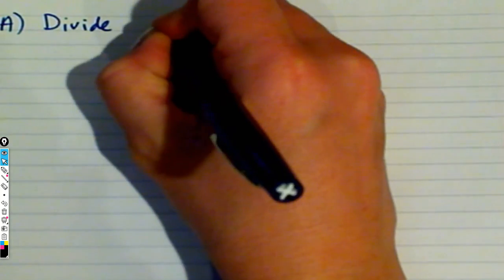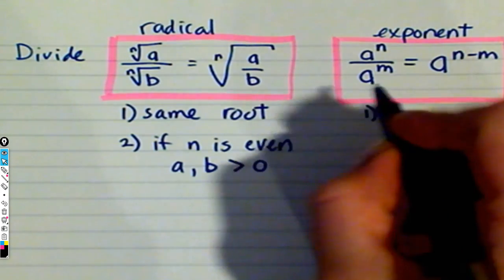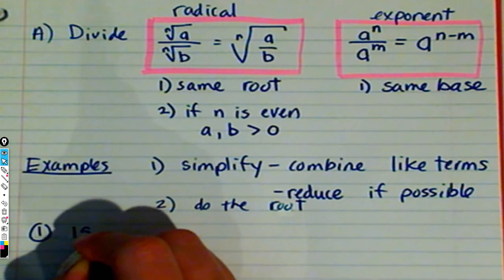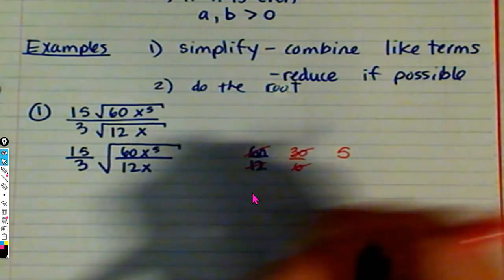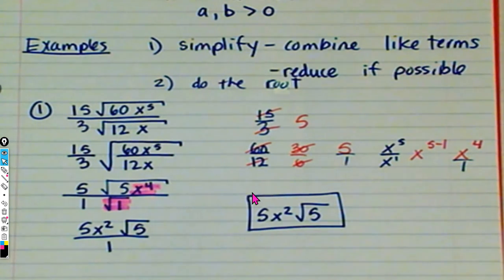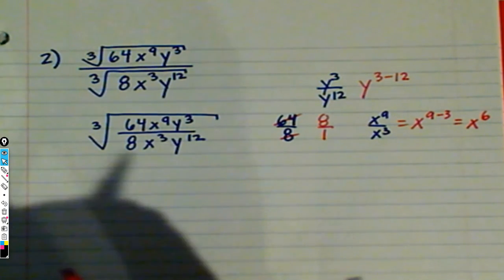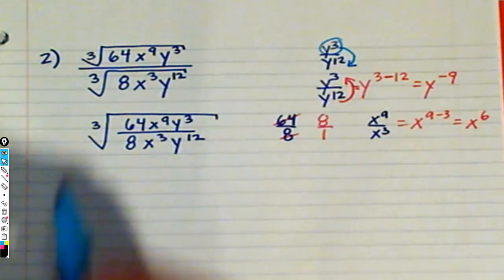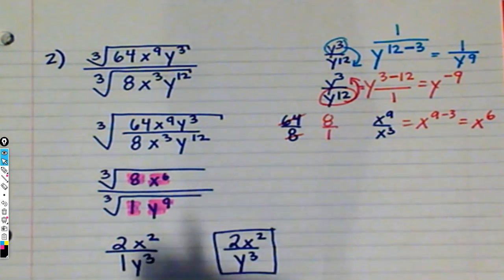6.3 Divide Radicals